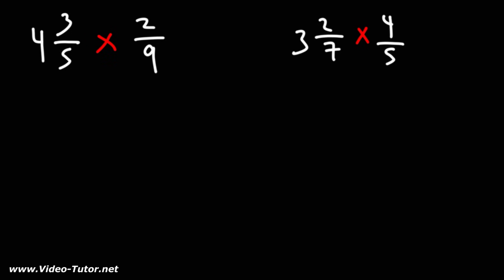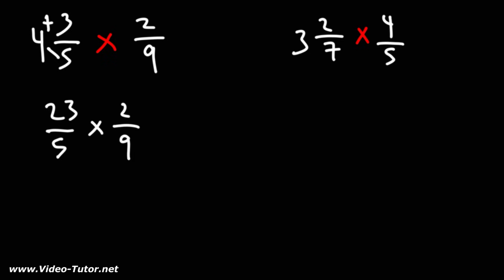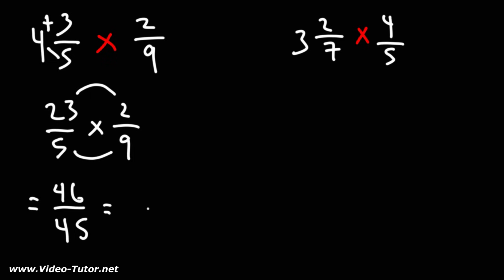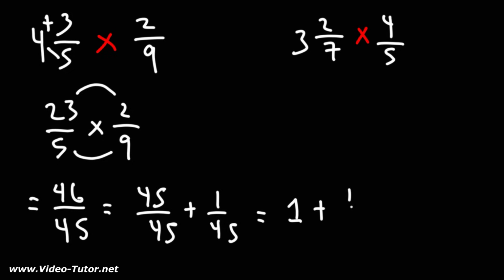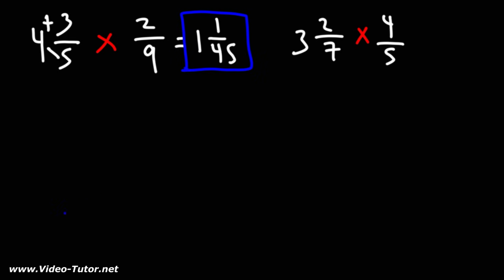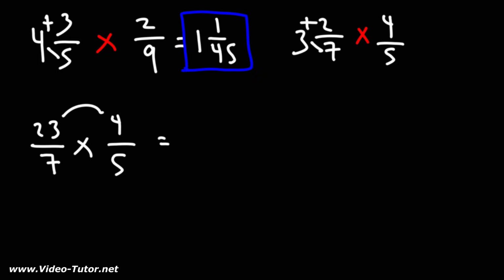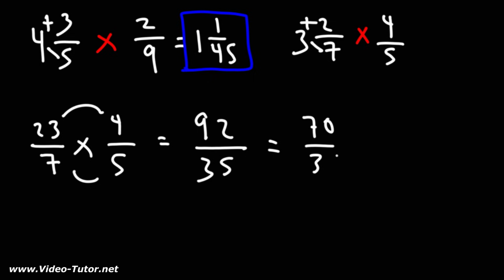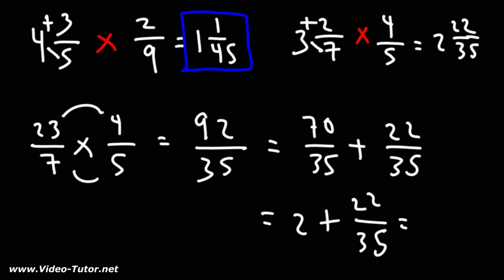Multiplying Mixed Numbers and Fractions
This math video tutorial explains how to multiply mixed numbers and fractions.